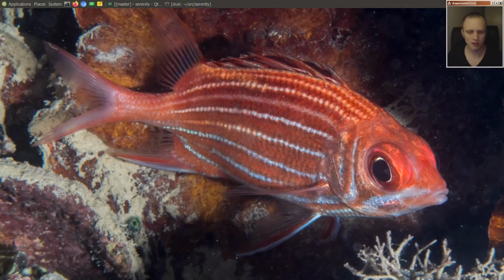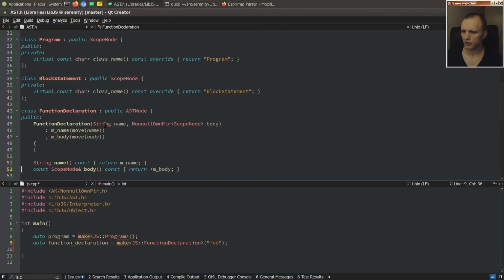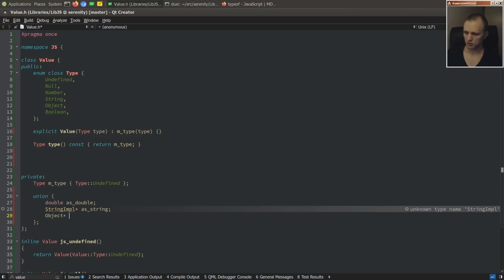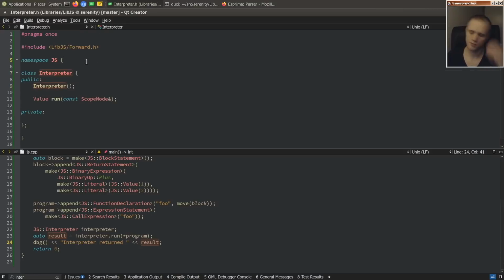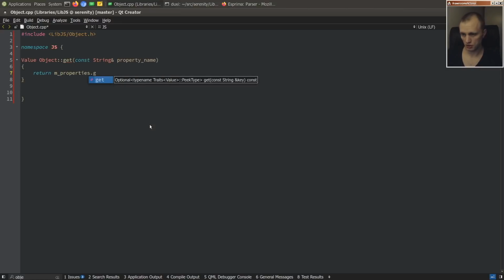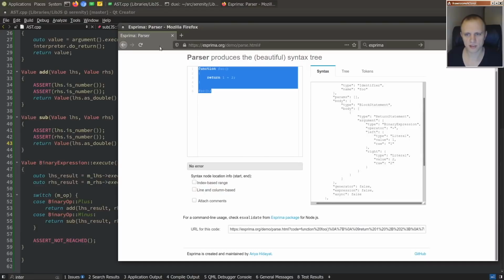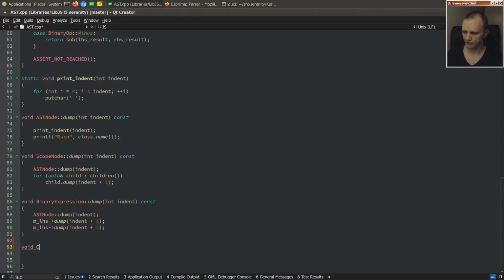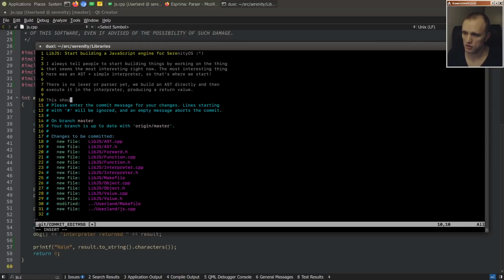Browser hacking: Let's build a JavaScript engine for SerenityOS!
The time has come.